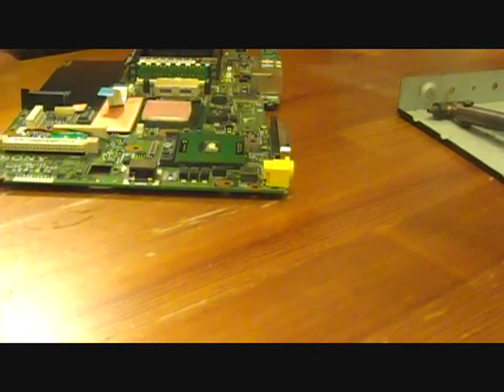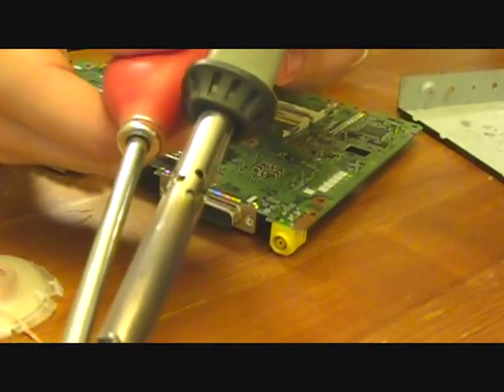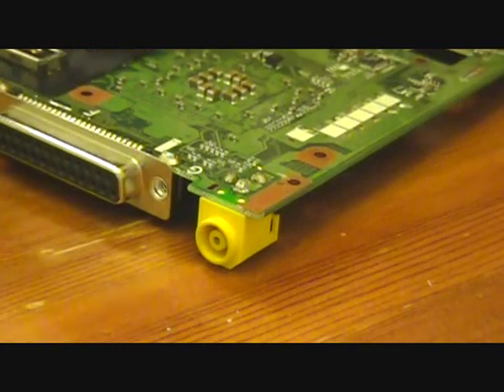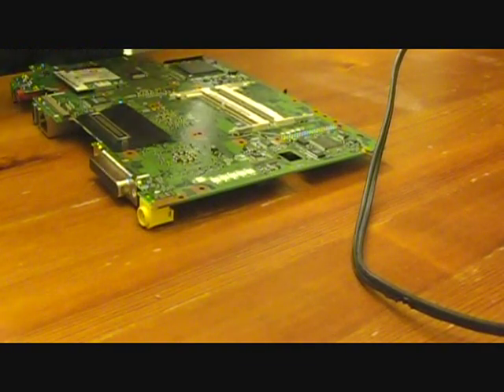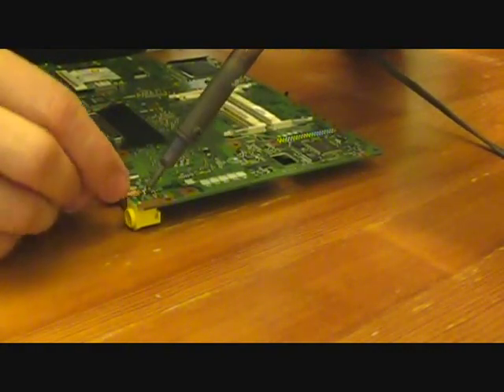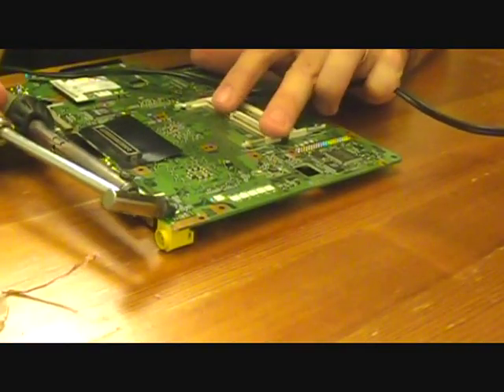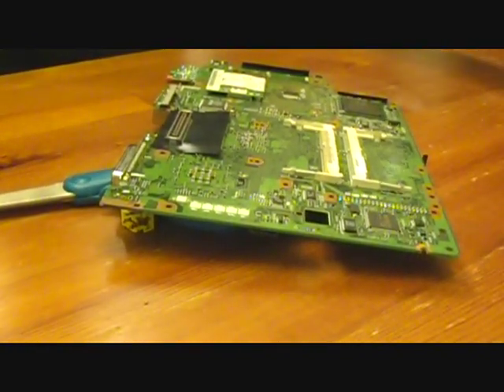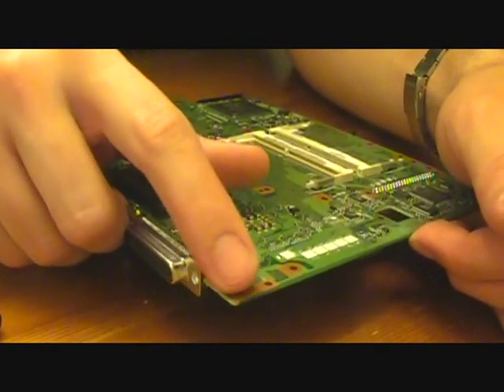Laptop power jack replacement part 1 desoldering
In this video I show how to de-solder a power jack from a laptop motherboard.